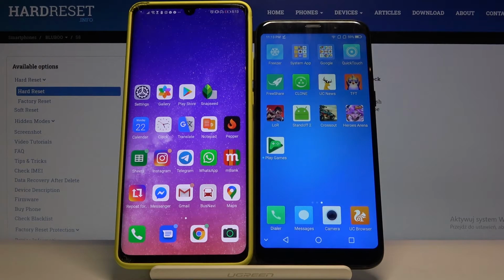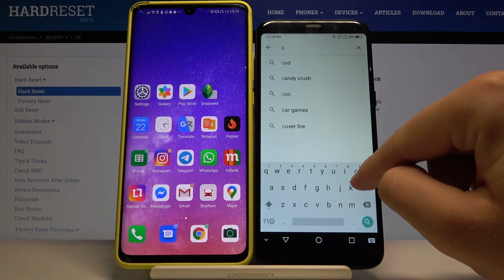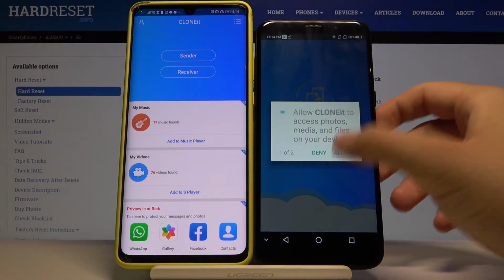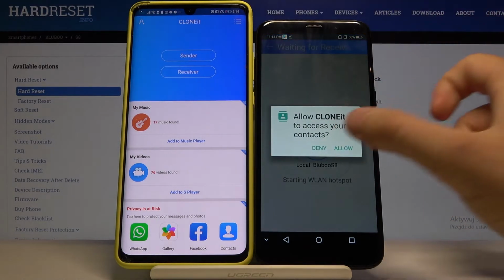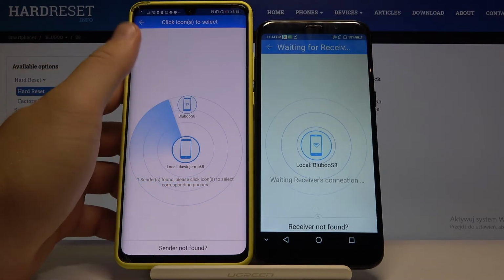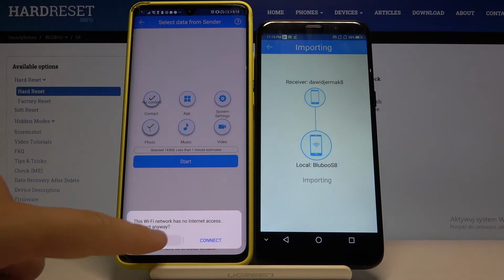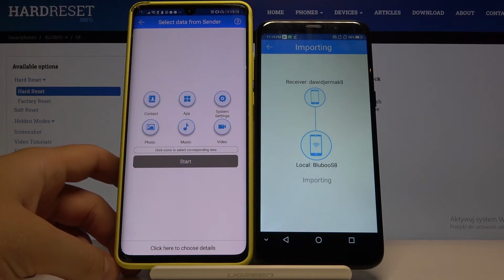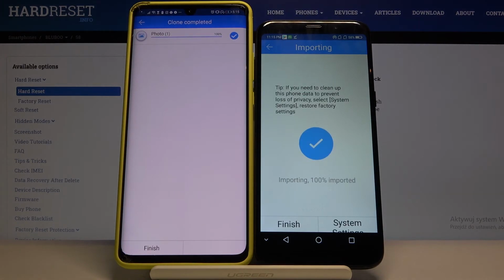How to Copy Data from Bluboo S8 Plus to New Phone – Clone All Files and Contacts with CLONEit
In this video HardReset.Info expert will show you how to use CLONEit app to move all user files and settings from BLUBOO S8 Plus, to new Android device. It is very easy process just download and install CLONEit app from Google Play Store, and follow my instructions to establish Bluetooth connection between BLUBOO S8 Plus and new phone to copy all data. Transfer all data in just few minutes and clicks with HardReset.Info.

How to transfer data? How to clone apps? How to move data to BLUBOO S8 Plus? How to clone apps from BLUBOO S8 Plus? How to transfer data from Android to BLUBOO S8 Plus? How to copy music to BLUBOO S8 Plus? How to clone apps to BLUBOO S8 Plus? How to transfer photos to BLUBOO S8 Plus? How to use CLONEit on BLUBOO S8 Plus? How to set up new BLUBOO S8 Plus? How to switch phones using CLONEit app? How to migrate from BLUBOO S8 Plus to the other smartphone?